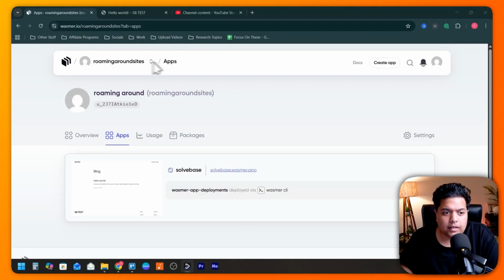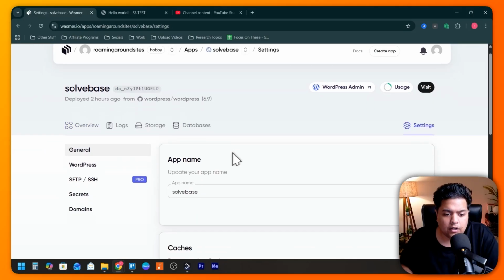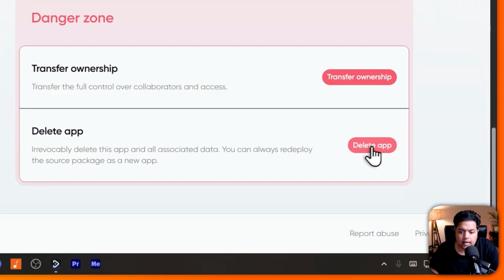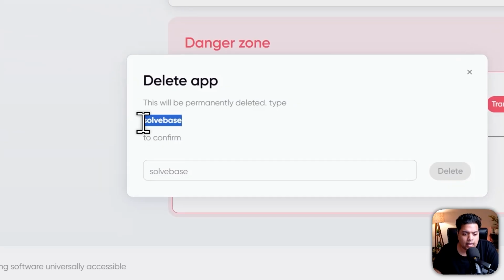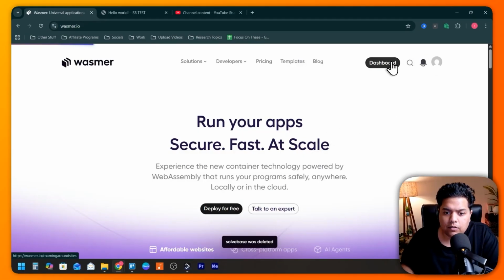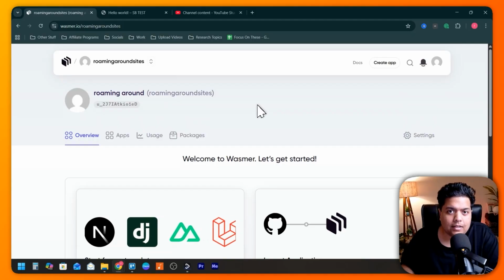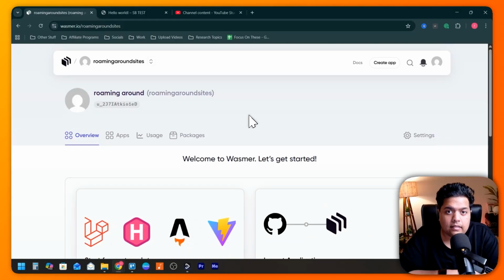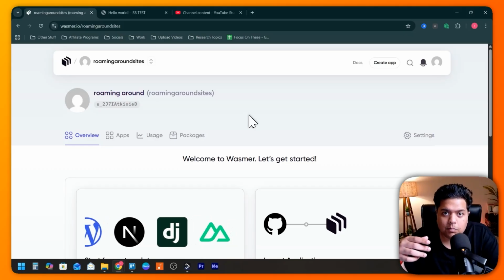How To Delete a Project / App on Wasmer.io (Step By Step Guide)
Today, you'll learn: How To Delete a Project / App on Wasmer.io (Step By Step Guide)